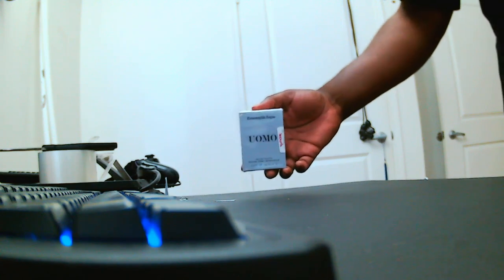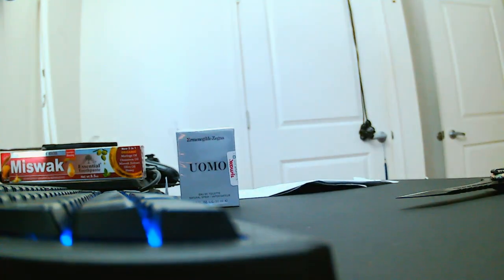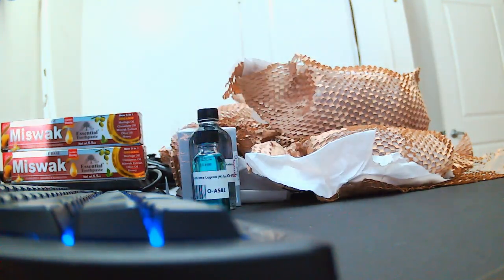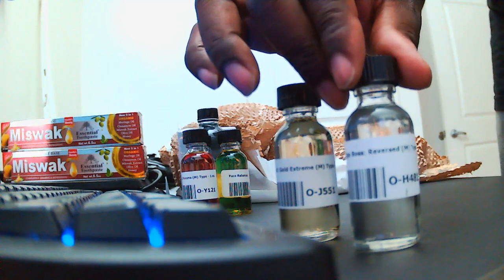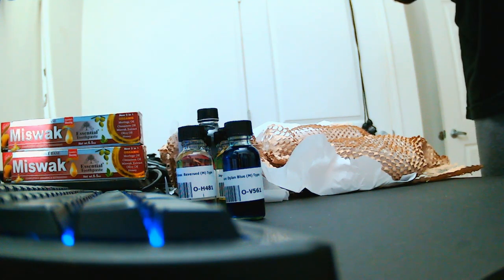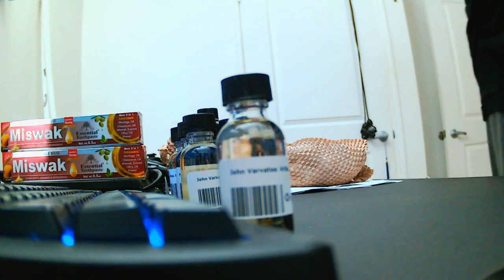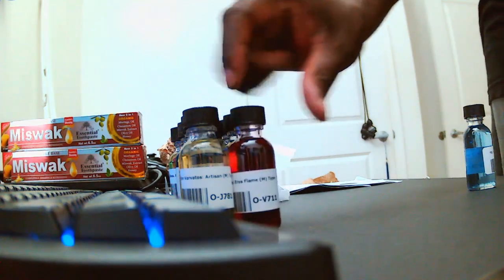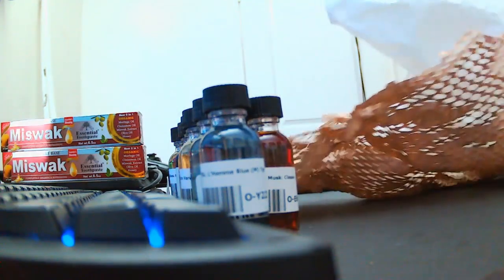Unboxing : African Imports Designer Oil Fragrance $97 Haul !!! First Impressions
Here's my recent designer fragrance haul from African Imports .